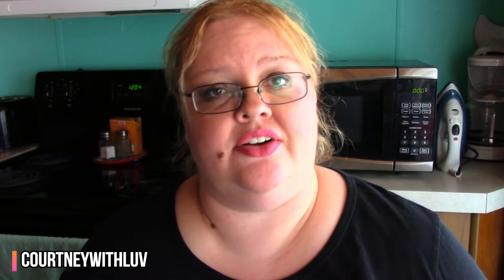ERNO LASZLO WHITE MARBLE BRIGHT FACE MASK REVIEW / FIRST IMPRESSION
Thank you to Influenster for sending me this product complimentary for review purpose!
▼▼▼ SOCIAL MEDIA ▼▼▼

▼▼▼ SHOPS & DISCOUNTS ▼▼▼
*These are all FREE to join!*

▼▼▼ F.A.Q.'S ▼▼▼

◇ What camera do I use? - Canon Vixia HF R700
◇ What do I edit videos on?- Windows Movie Maker & Corel VideoStudio X9 Ultimate
◇ Where do I edit my photos? - PicMonkey (I have tutorials uploaded on how I do this!)
▼▼▼ COURTNEY, WITH LOVE ▼▼▼

Thank you to all of my wonderful subscribers, both new and old!